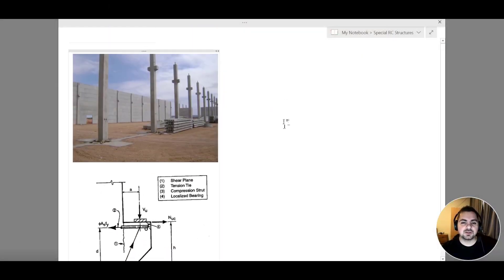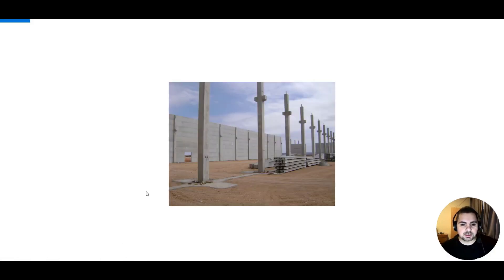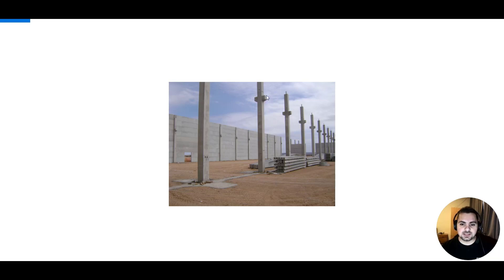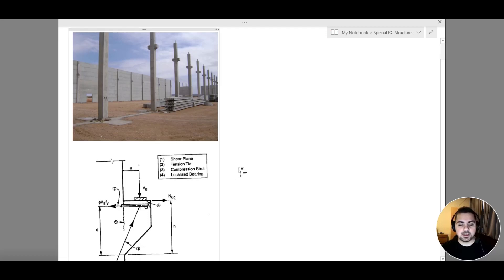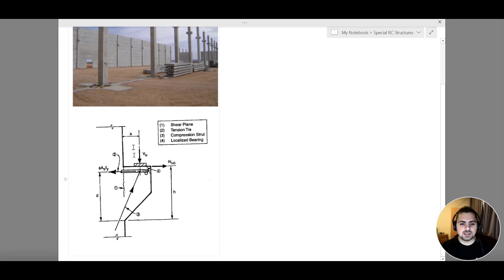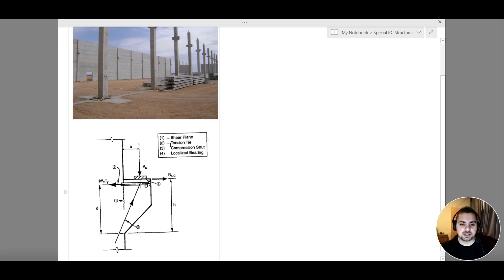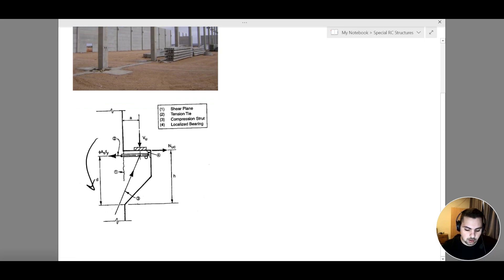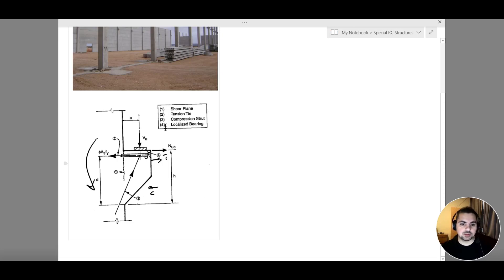Design of Corbel Introductory Lecture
Learn how to analyze and design different types of reinforced concrete structures such as Corbel using RCM ACI Builder.